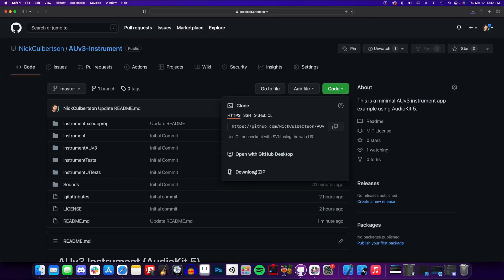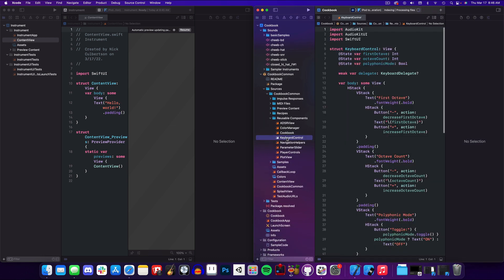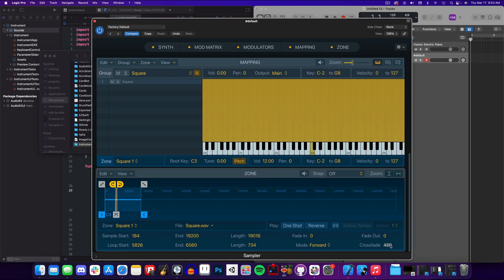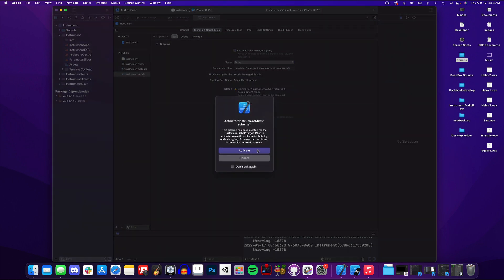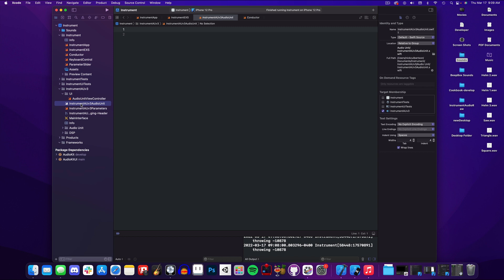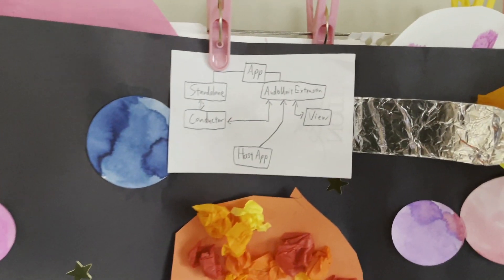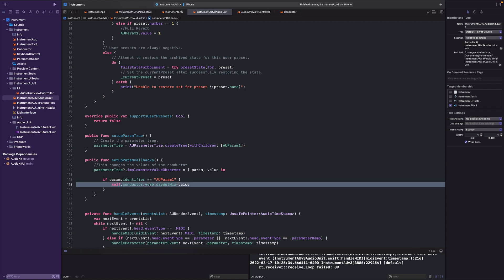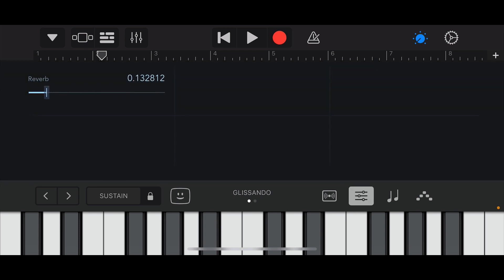How to Make an AUv3 Instrument for iOS with AudioKit 5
Update: The AudioKitUI Keyboard has been moved into its own Swift package. This example is sticking with the original AudioKitUI Keyboard version but you can adopt the new Keyboard Swift package if you like. See the Cookbook for an example.

Howdy folks! In this video, I show how to make an instrument app with AUv3 support from start to finish using AudioKit 5. AudioKit is an open source project that provides incredible, easy to use building blocks for making music apps.

AUv3s are Audio Units Extensions that you can use to have your app playable from other host applications. In this example you'll see our EXS instrument being played and recorded in GarageBand!

Nick